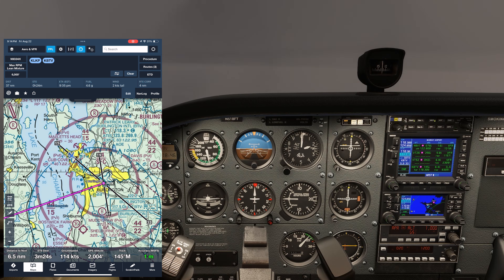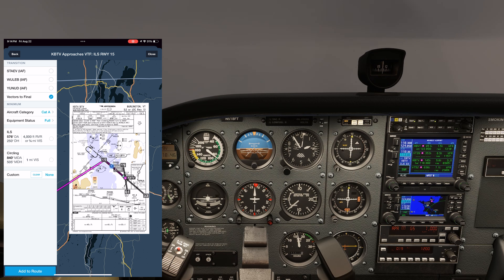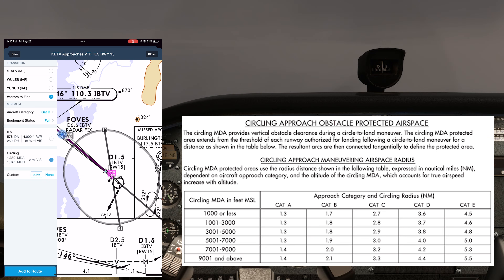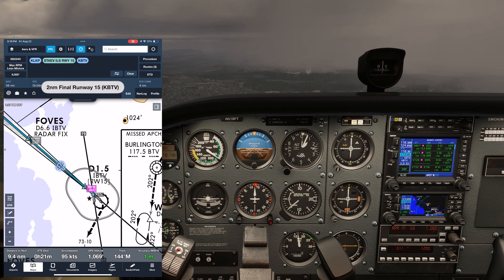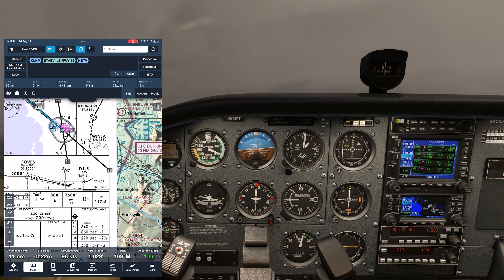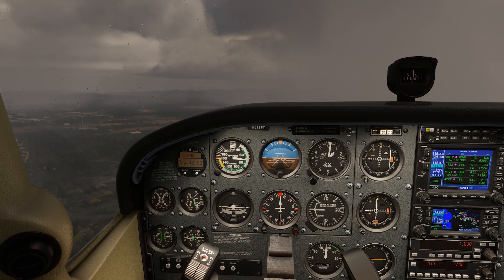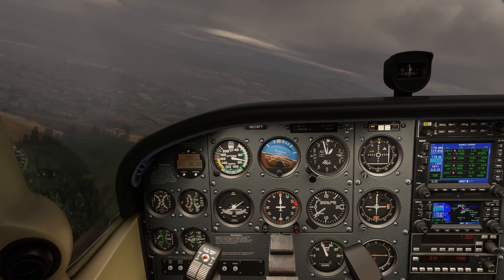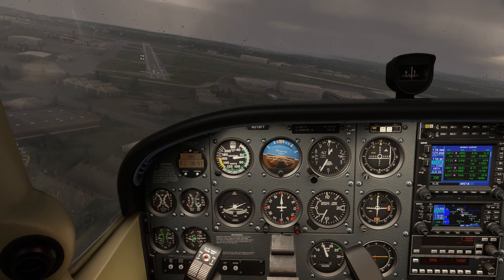Here's What to Watch out for on a Circle to Land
We’re flying the ILS approach into Runway 15 at Burlington, Vermont (KBTV) with strong northerly winds—giving us both a tailwind component and a push across the approach path. Instead of landing straight in, ATC clears us for a circle to land Runway 1, one of the riskiest maneuvers in instrument flying.

In this video, you’ll learn:

How to brief and fly a circling approach under IFR

What the FAA circling protected airspace radius means for different aircraft categories (Cat A vs Cat D)

How to use ForeFlight’s new circling maneuver overlay for planning and situational awareness

Special considerations at circling minimums (MDA, visibility, and tighter pattern altitudes)

Managing wind drift, crosswind corrections, and bank angle safety in a Cessna 172

Why situational awareness is critical and when to go missed

Circling approaches require balancing visibility minimums, protected airspace, aircraft performance, and terrain. We’ll step through the procedure, enter a tight downwind, and set up for final—all while staying within the 1.3-mile protected area for Category A.

Whether you’re preparing for your instrument checkride or want to sharpen your IFR decision-making, this video breaks down the process step-by-step with practical tips you can apply on your next training flight.